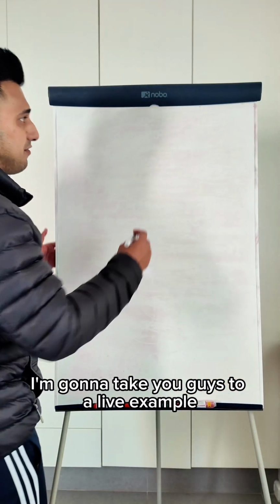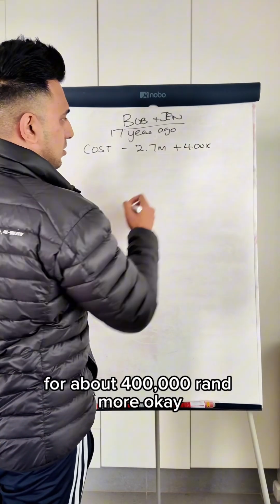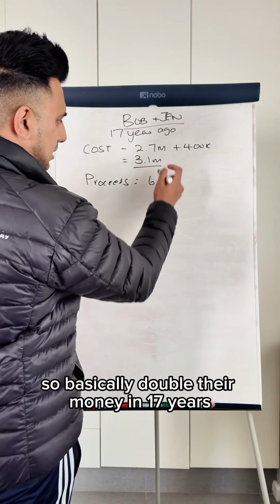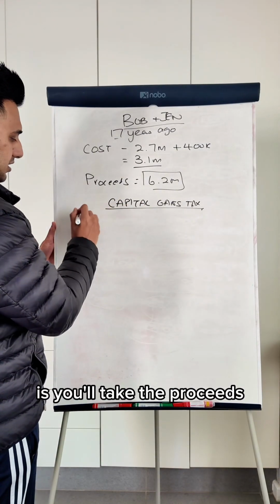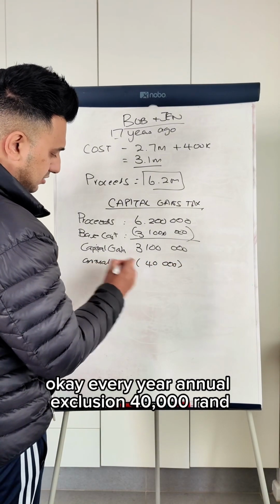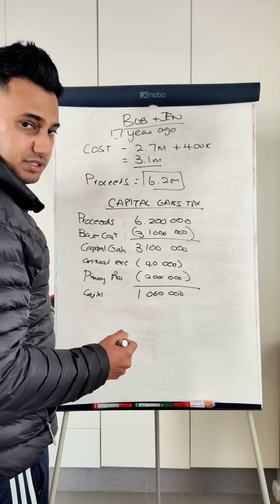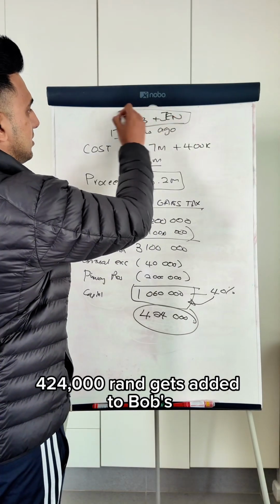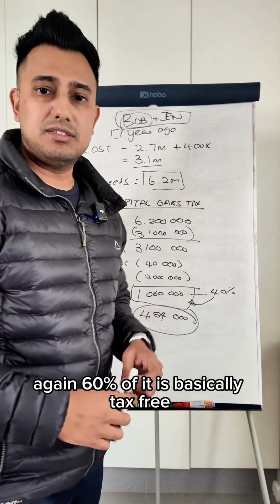How does Capital Gains Tax On Your Primary Residence / Home Work ?